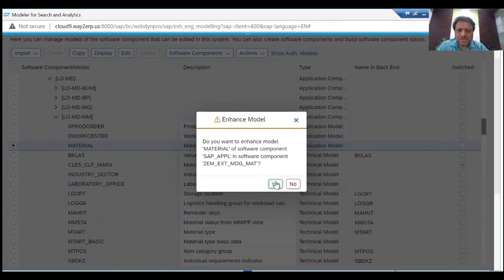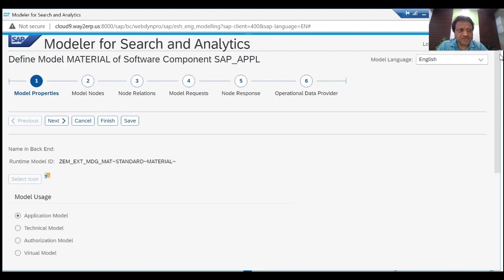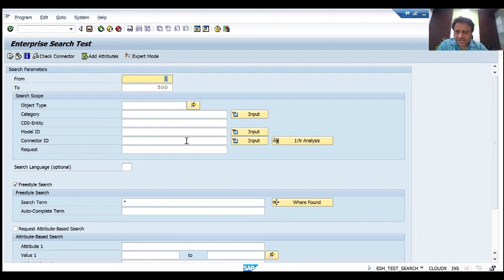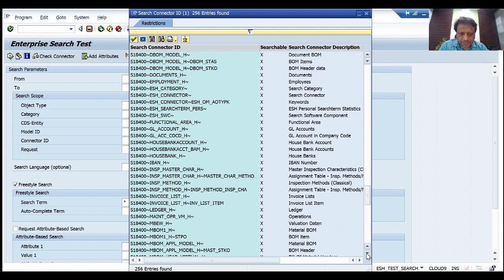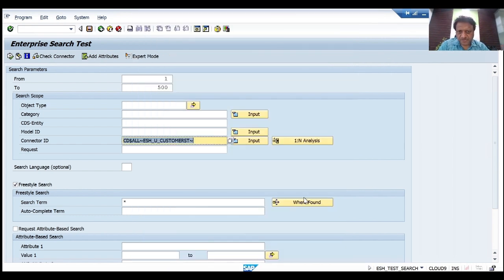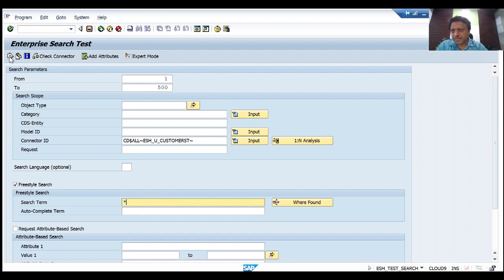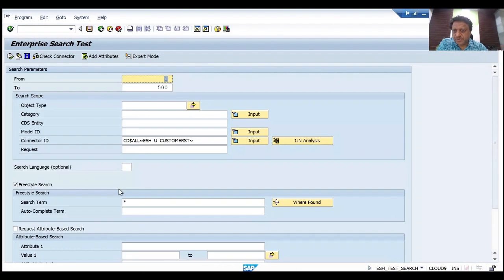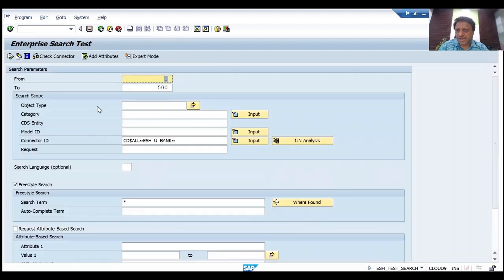Enterprise Search Enhancements Part9 | SAP Master Data Governance (MDG)